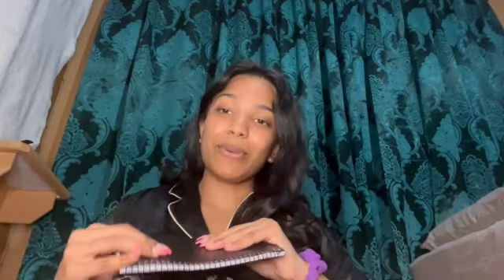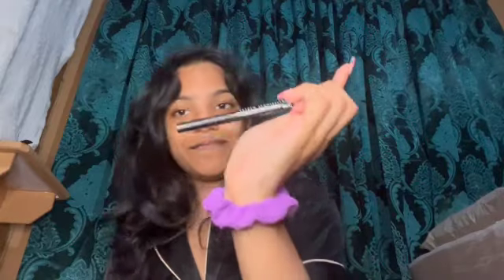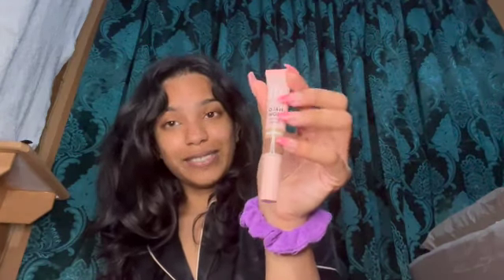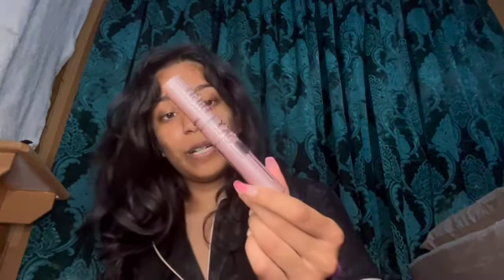What's in my bag travel- Trinidad edition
PREVIOUS VIDEO :)